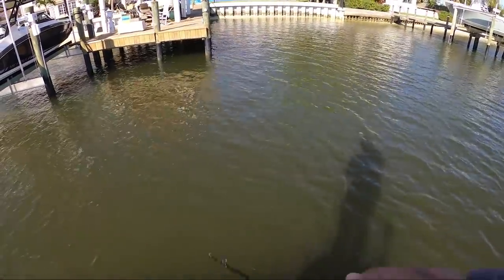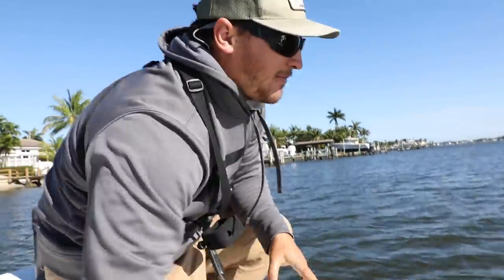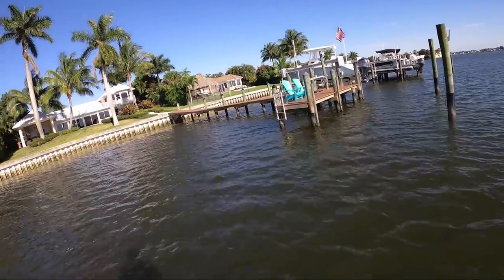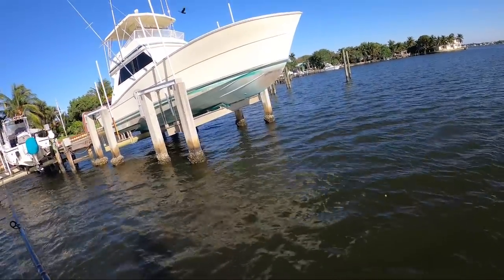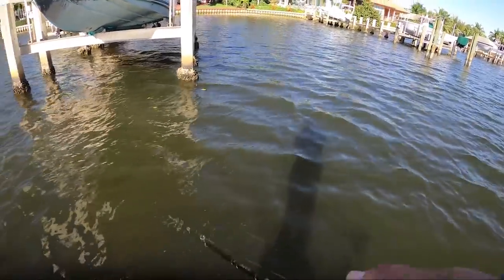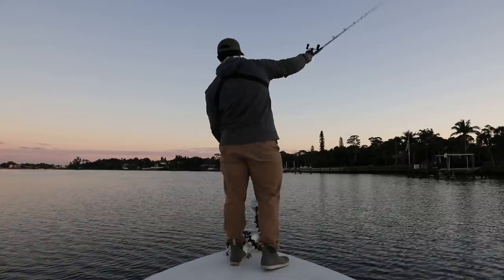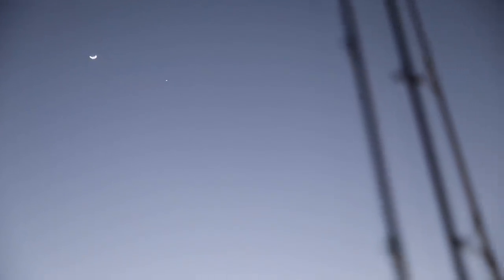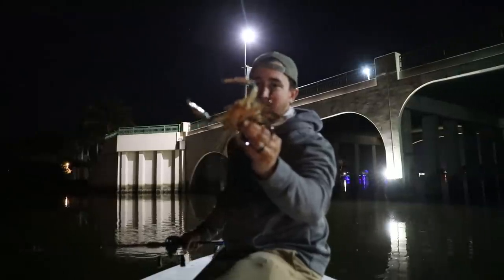Fishing Big Inshore Saltwater Docks | Bass Tackle Gets Wrecked by Saltwater Fish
Fun day getting on a solid bite fishing some saltwater docks
MY CAMERA GEAR:
- My Sponosor’s:
- Googan Baits
- Favorite Rods